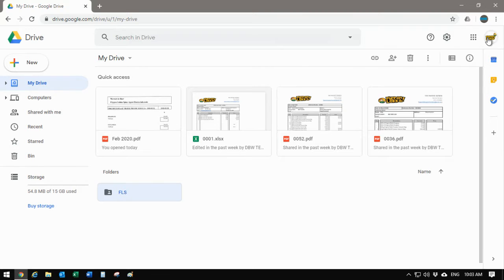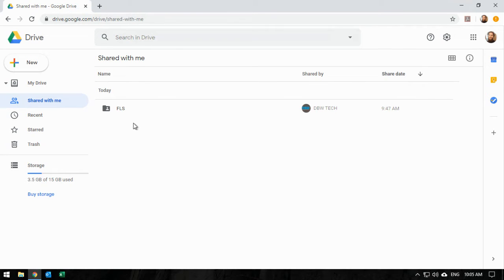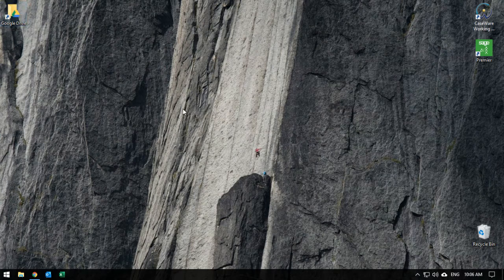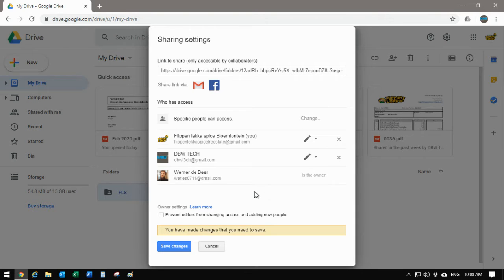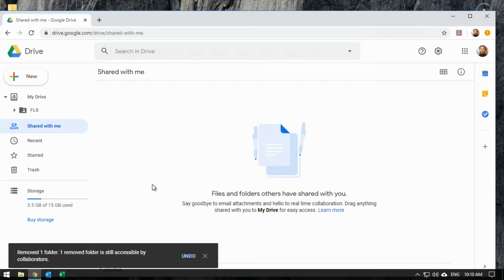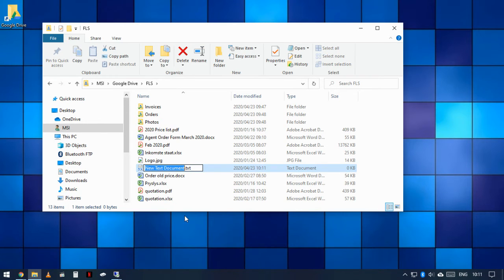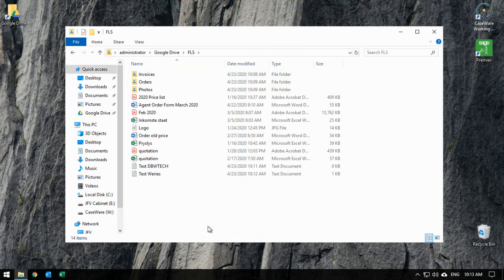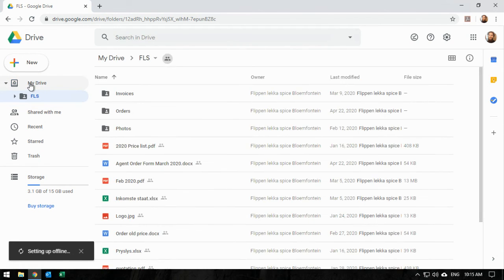How to Share your Google Drive with someone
How to Fix the access to "my drive" when you shares your google drive folders